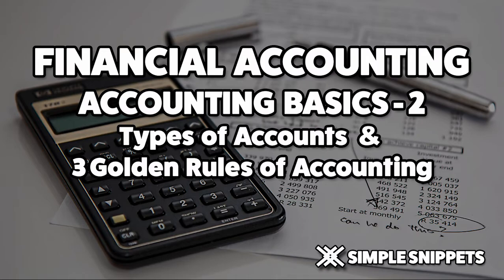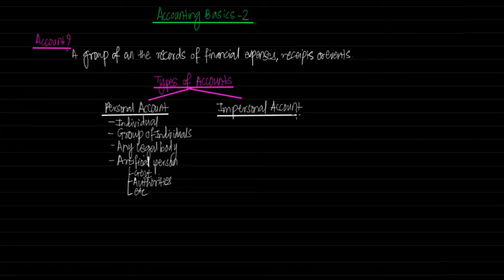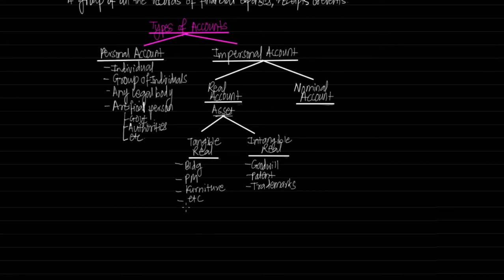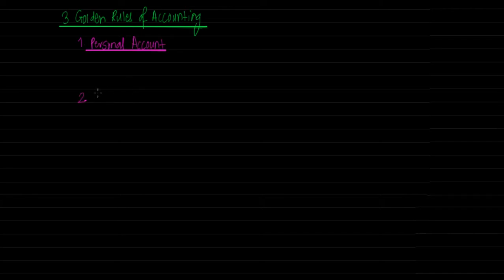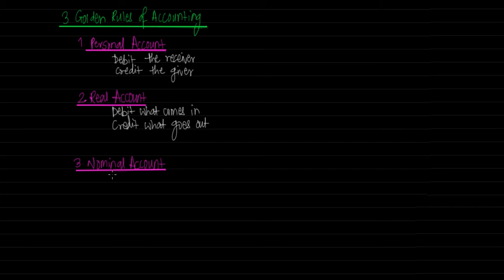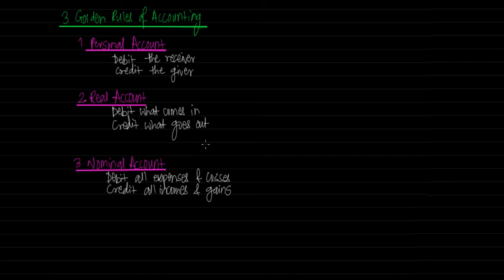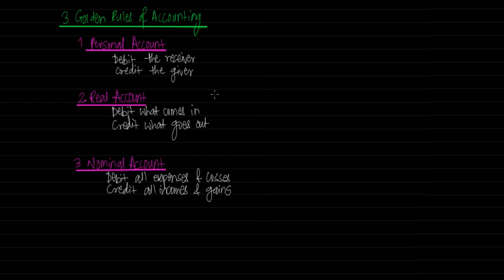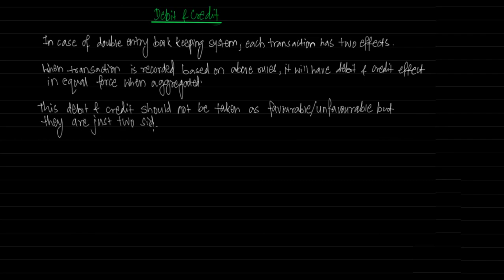Financial Accounting Basics for Beginners - Part 2 | Golden Rules of Accounting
In this video tutorial we will continue to understand some more important basics of Financial Accouting and Book keeping.
In this tutorial we will cover some concepts like :
What is an Account?
What are the different types of accounts such as :
Real account
Nominal Account &
Personal Account
We will also understand the 3 Golden rules of Accounting which will play a very important role in further video tutorials as well.
We will also understand the double entry book keeping system.
Some basics like - What is Debit and What is credit will also be covered in this tutorial.